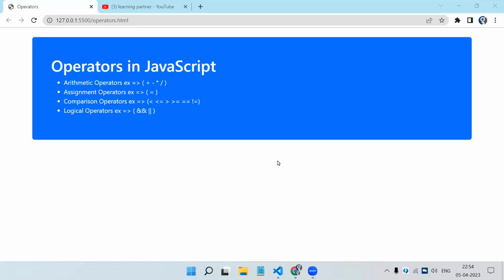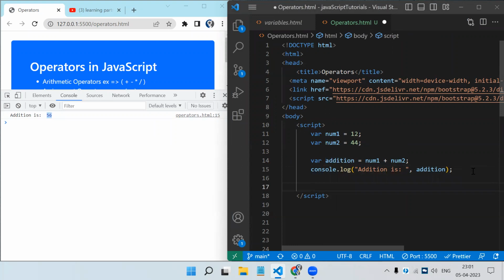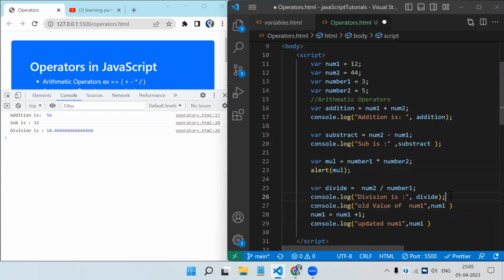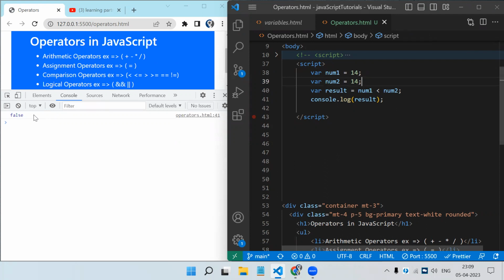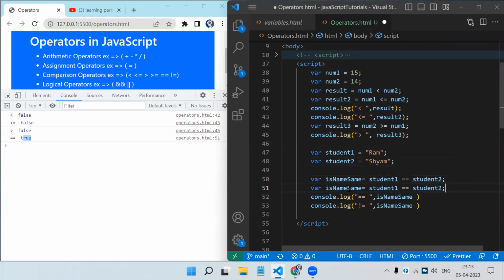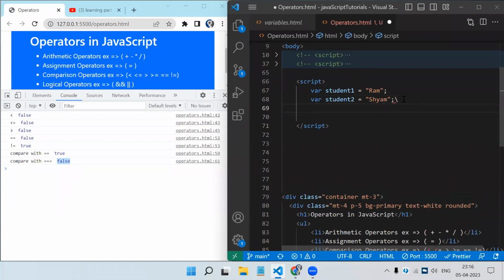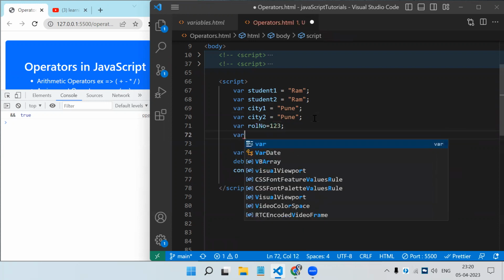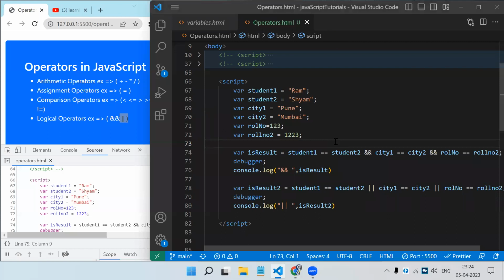Operators In JavaScript | JavaScript Tutorial | JavaScript tutorial for beginners | Part 2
In this video I will explain about Operators in JavaScript.

In this JavaScript Tutorial series I will cover all JavaScript Concepts from basic to advance level with easy and best explanation.